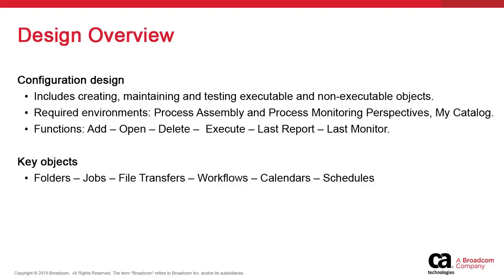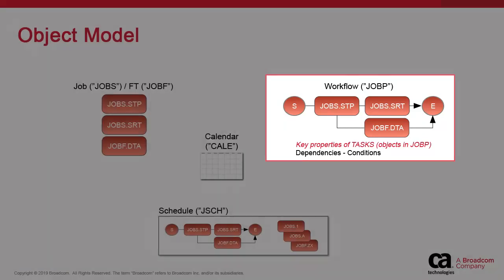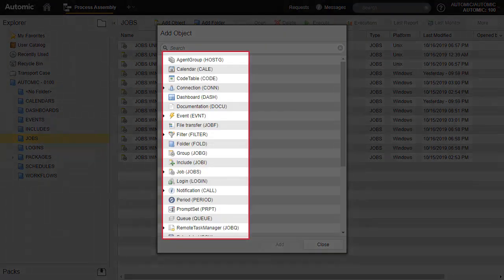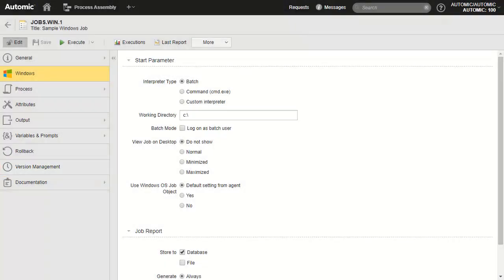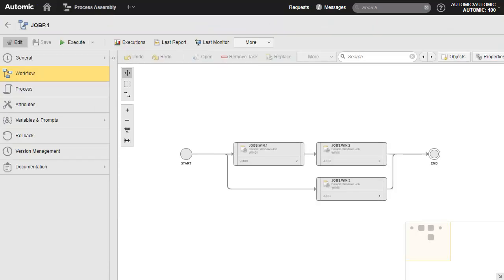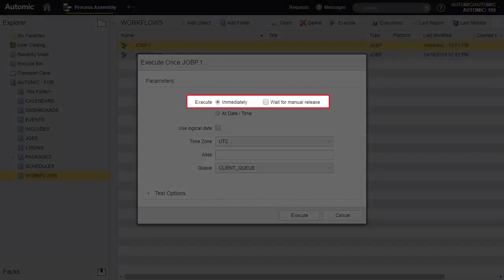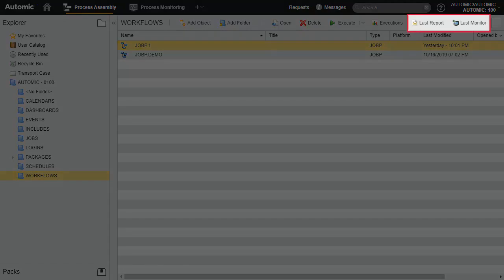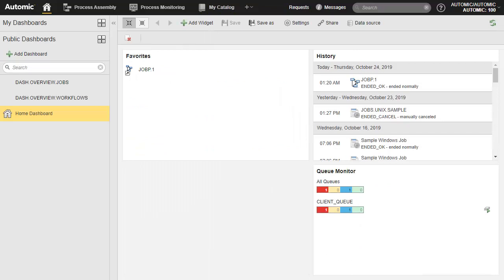Automic Automation: Design Overview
Learn how to start designing objects in Automic Automation. This video shows you how to create and maintain objects in the Process Assembly perspective, and how to test them in the Process Monitoring perspective. It also introduces the most important object types: Jobs, Workflows, File Transfers, Schedules and Calendars.

𝐂𝐨𝐧𝐭𝐞𝐧𝐭 𝐨𝐟 𝐭𝐡𝐢𝐬 𝐯𝐢𝐝𝐞𝐨:
• Definition of Jobs, Workflows, File Transfers, Schedules and Calendars
• Introduction to object configuration: the object definition pages
• How to add, edit, and delete objects in the Process Assembly perspective
• How to execute objects and what execution options you have
• How to supervise the execution in the Process Monitoring perspective
• Brief overview of the Process Monitoring perspective
• Introduction to reports and task monitors
• Adding objects to your favorites
• Introduction to My Catalog
• Introduction to Dashboards and Widgets